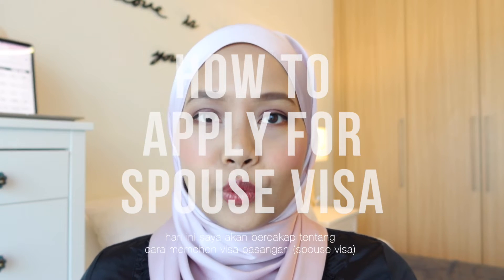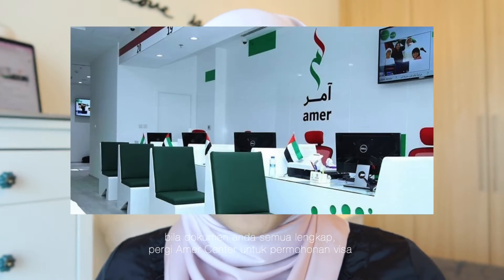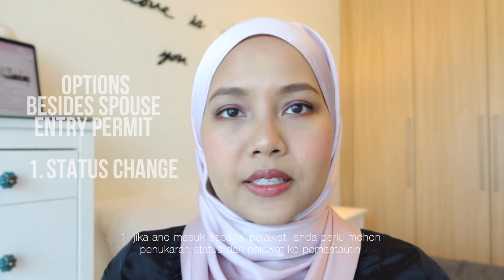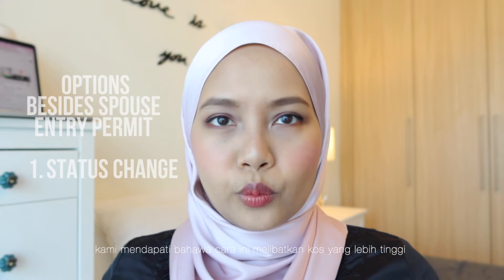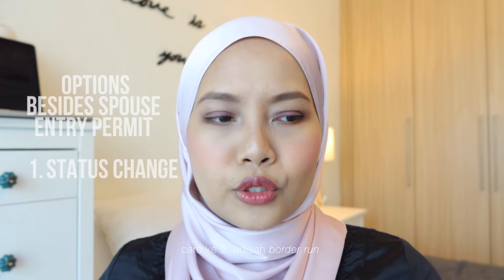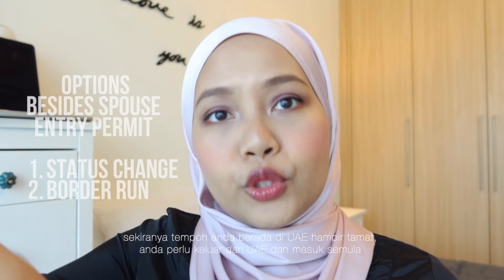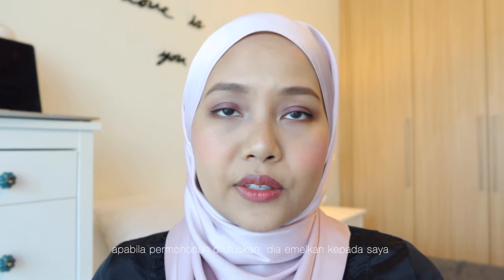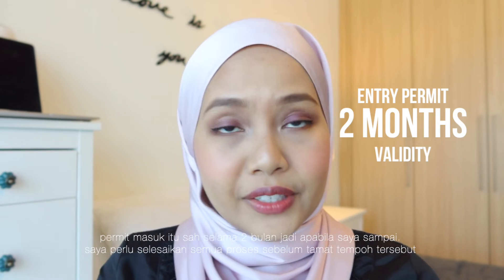HOW TO APPLY FOR A SPOUSE VISA IN DUBAI | complete costs and steps to get your residence visa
Guide on how to apply for a spouse visa in Dubai with complete costs and steps to get your residence visa.

DUBAI APARTMENT TOUR | what AED 2333 / USD 635 gets you in Dubai

♥ TIMESTAMPS ♥
0:00 HEY YOU!
0:28 list of documents and eligibility
2:54 begin the application process
3:11 other ways to stay long term
4:15 apply for entry permit
4:05 apply for residence visa
5:53 medical check up
6:53 book your slot at Government Transactions Center
8:10 visa stamping payment
8:38 passport collection and return
9:34 PCR test before entering official government facility
10:11 fingerprints at Government Transactions Center
11:58 Emirate ID delivery

Fadia